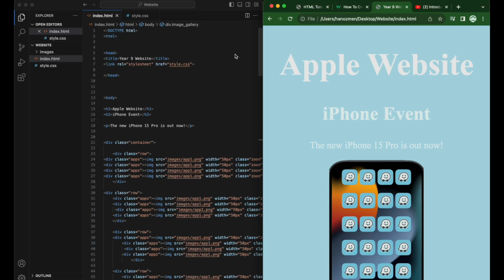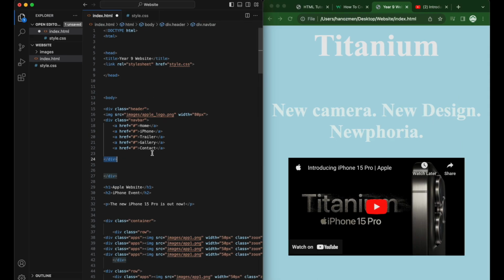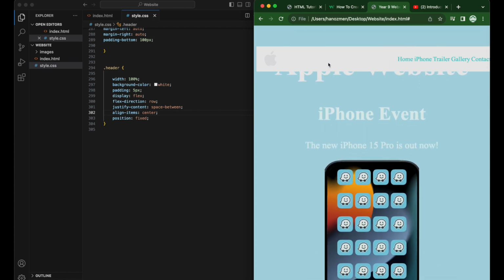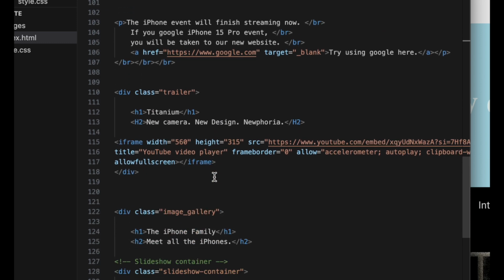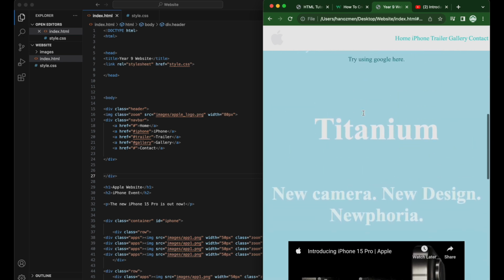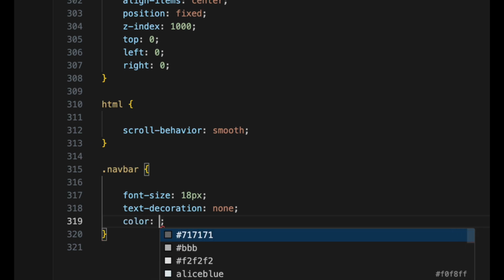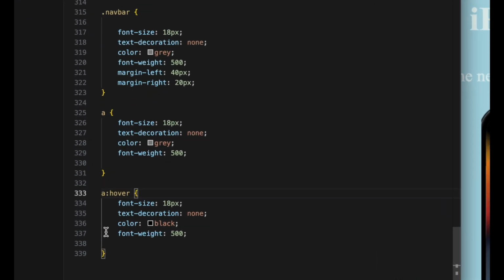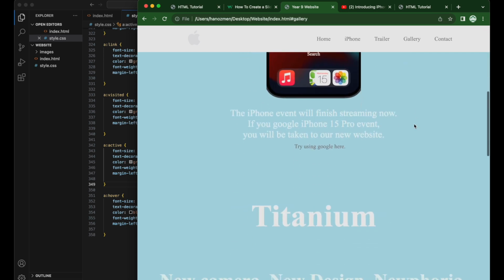Website Coding Tutorial Part 4